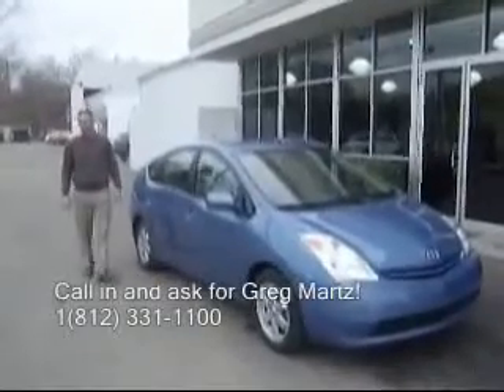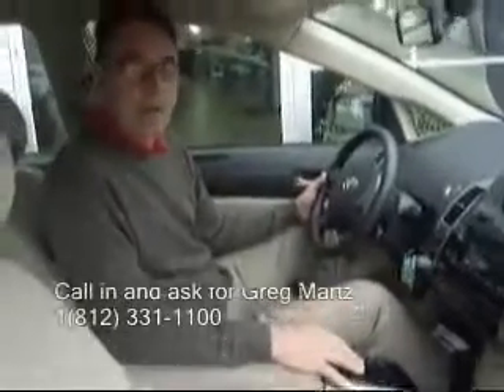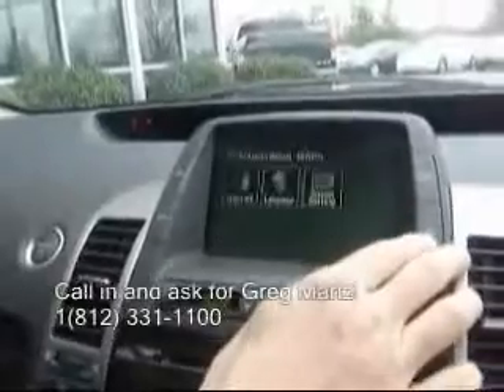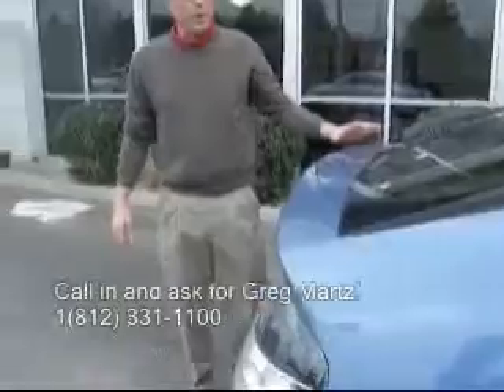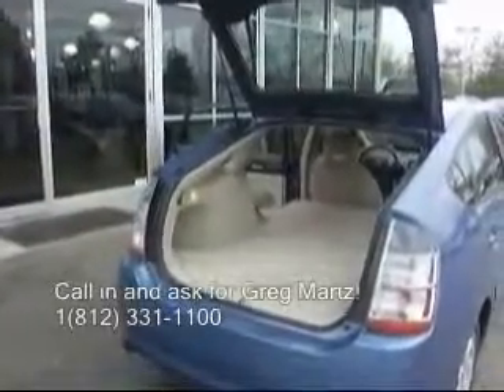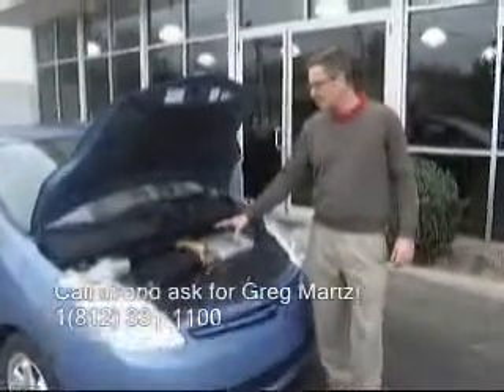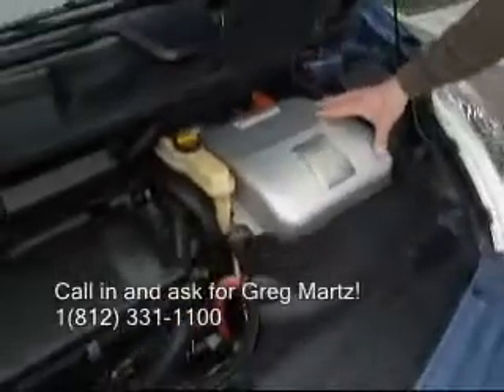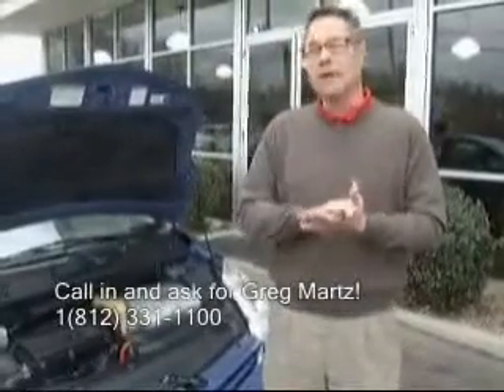Greg Martz hosts a tour of a wonderful 2005 Prius!!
Royal South Toyota Scion

A member of our fantastic sales staff hosts a tour of a 42,000 mile 2005 Prius II.
2005 Toyota Prius
Engine: 1.5L 4 cyls, Hybrid
Trans: Continuously Variable (CVT)
Color: Seaside Pearl
Mileage: 42,157

(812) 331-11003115 S Walnut St